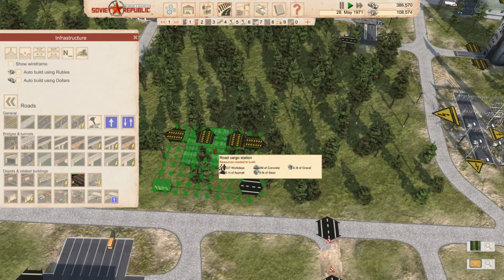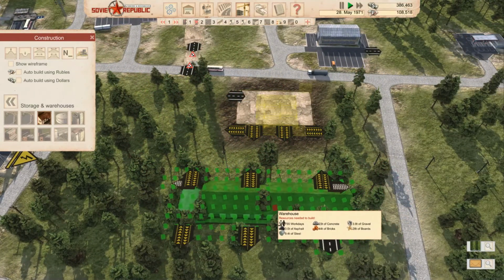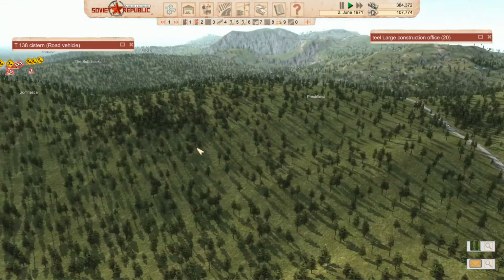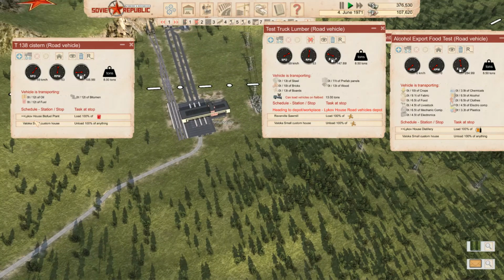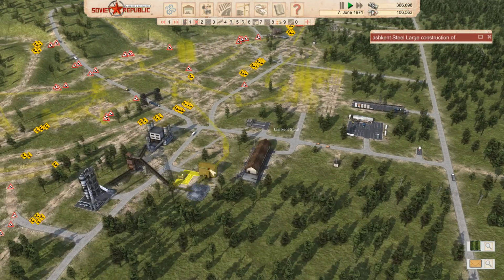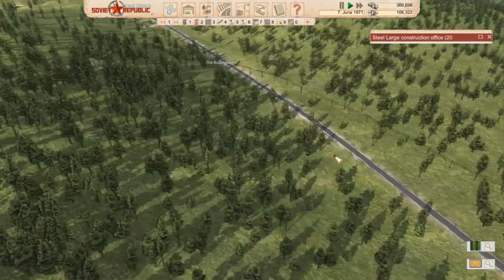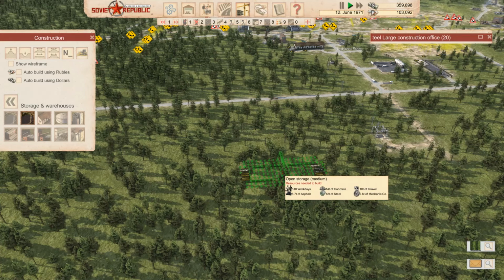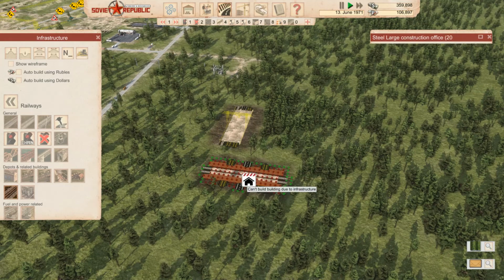WR:SR - Smarter Export Sysytem - E18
I am look forward to getting into all the new things that have been added since the last map started. I am looking forward to playing with the ships, boats and cable cars.

This will be a hard start in the middle of the map. It could be a short series, if we don't get exports going ASAP. And then we cannot run out of educated people!

I have some self-imposed extra rules.
1. No selling Power, Oil, Fuel or Bitumen until 1980.
2. Buildings, except construction offices, must be attached by at least gravel roads. (Except the starter village)
3. No purchasing new citizens.